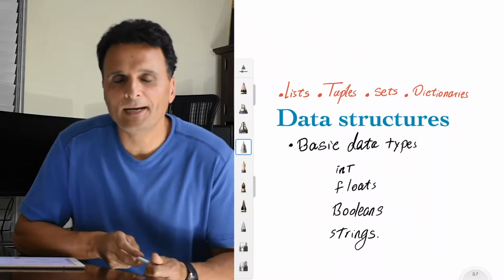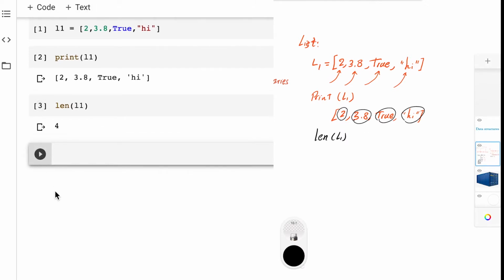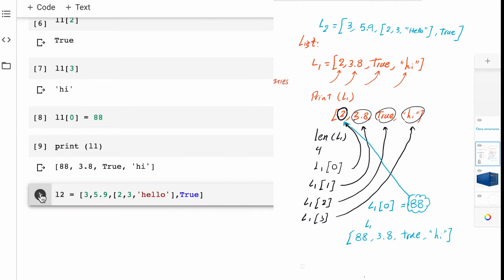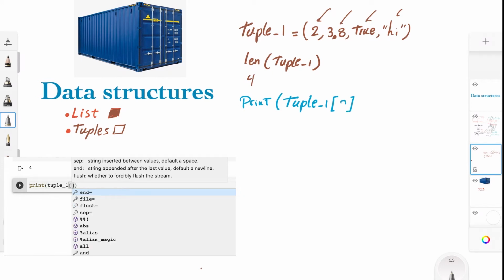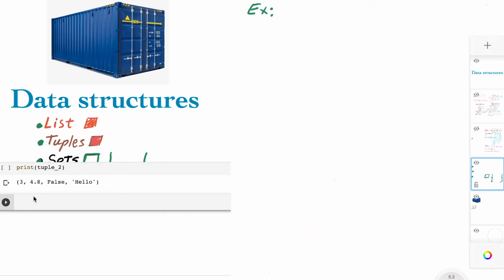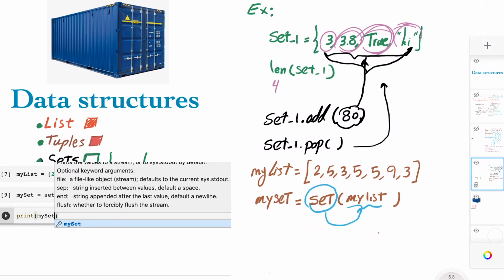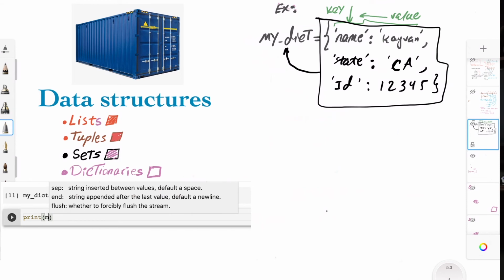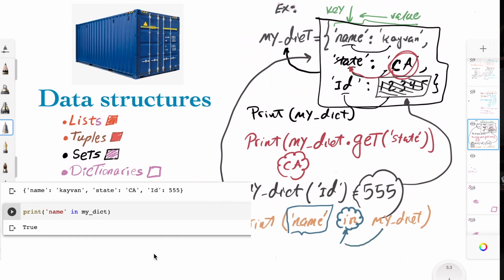Data structures python: Lists - tuples- Set - Dictionaries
Tutorial for containers and Data structures in python